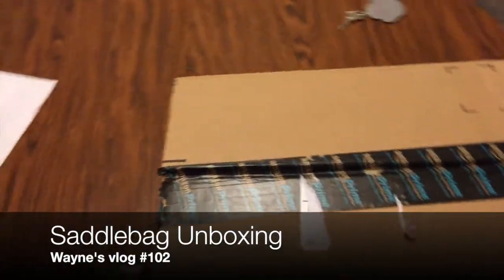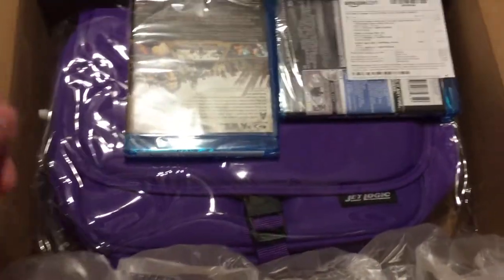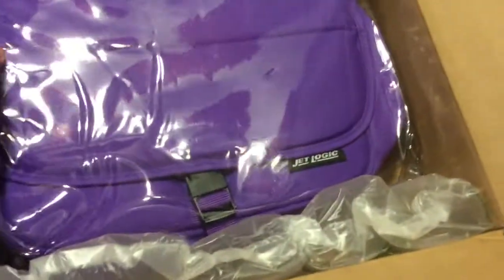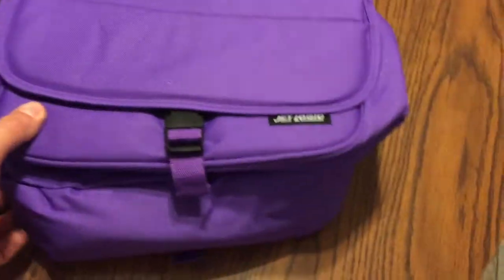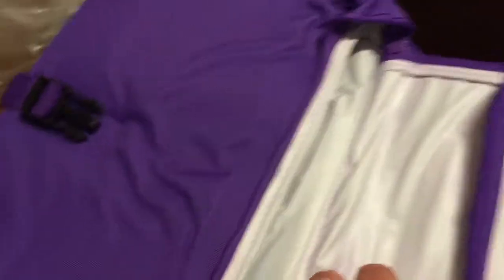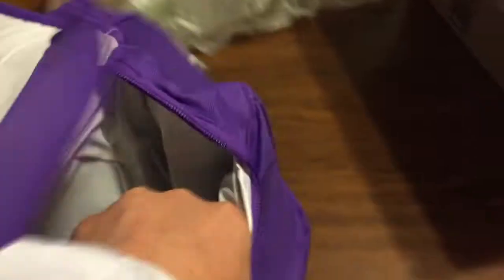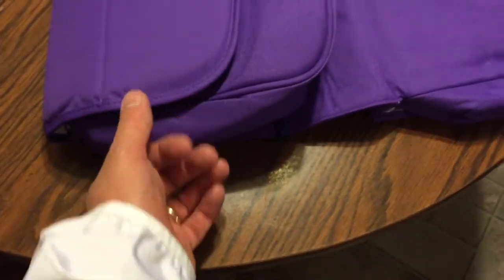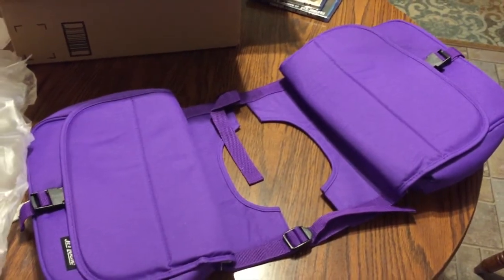Wayne's vlog #102 Saddlebag Unboxing